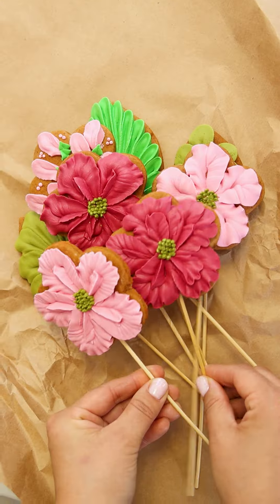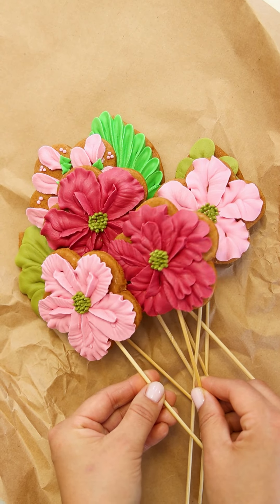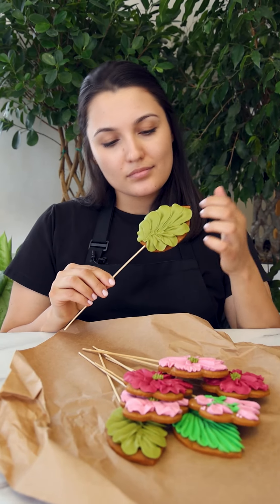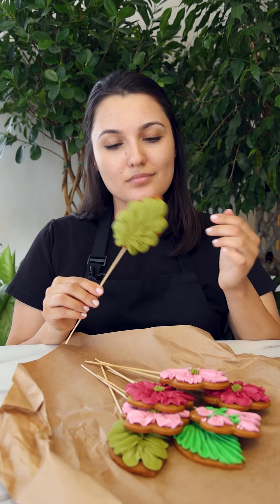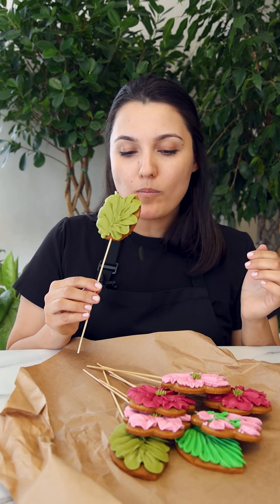Букет из печенья Asmr